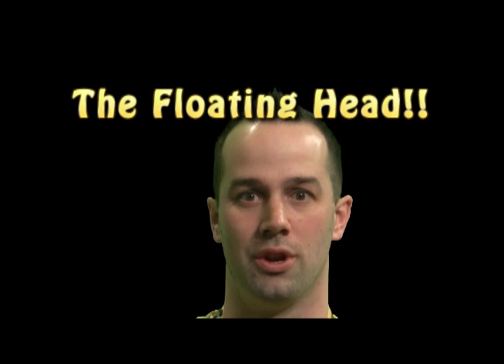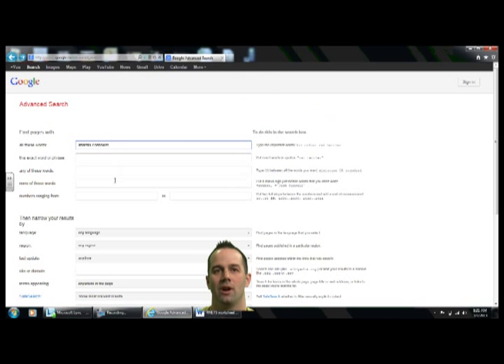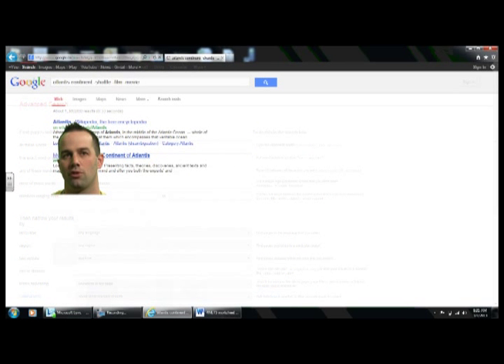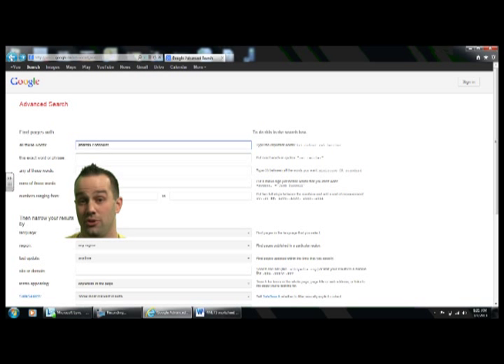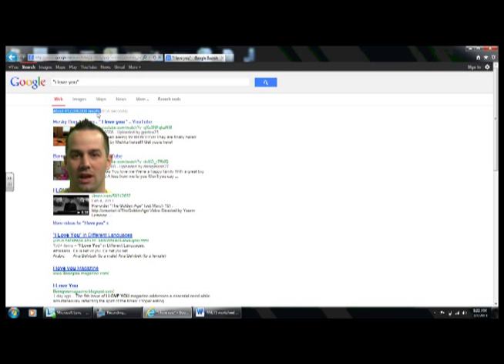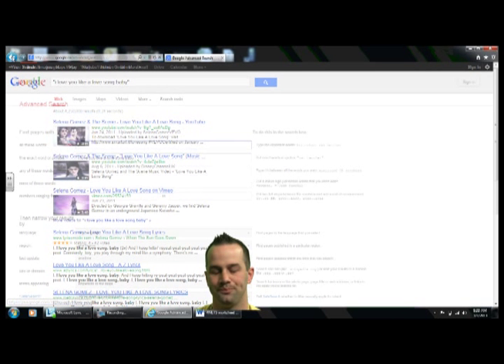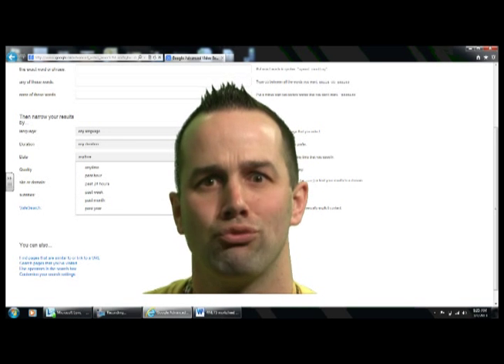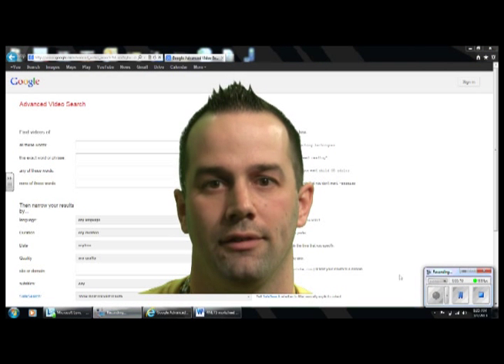Google Advanced Search Tutorial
A cheesy tutorial for my students.